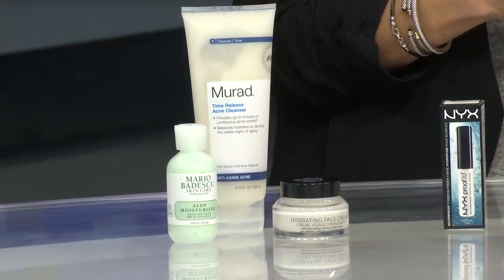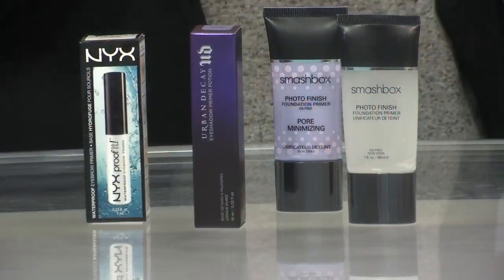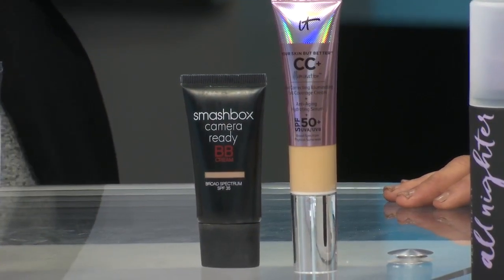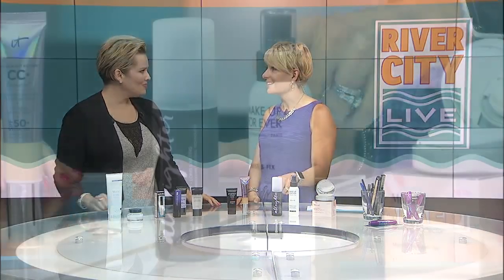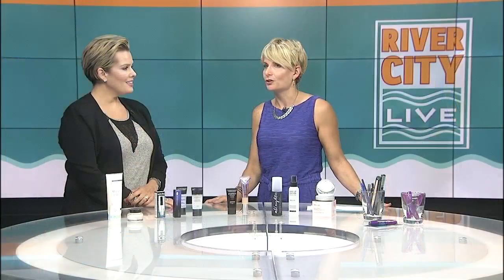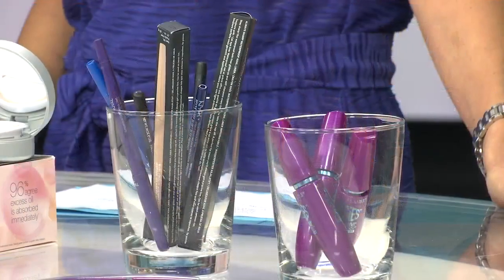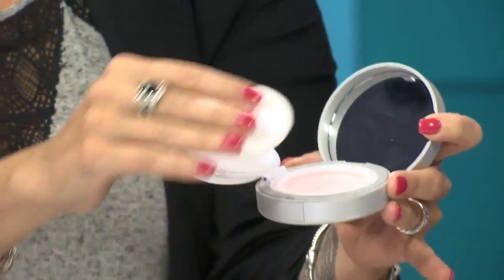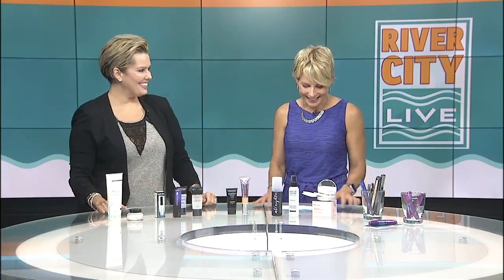Stop Your Makeup From Melting